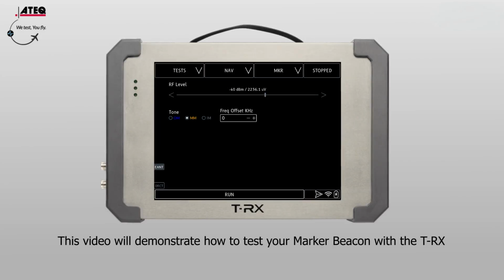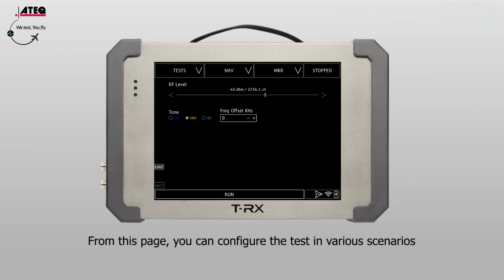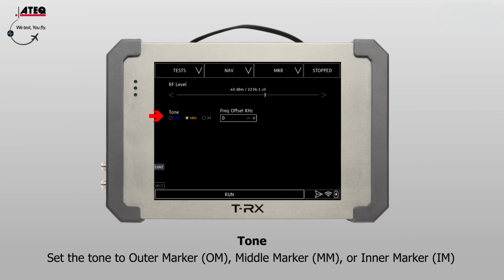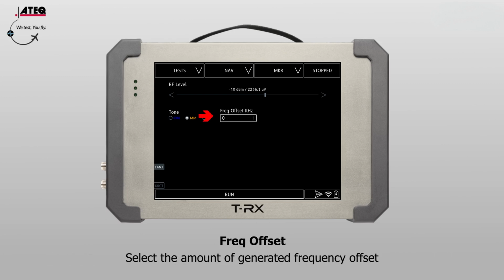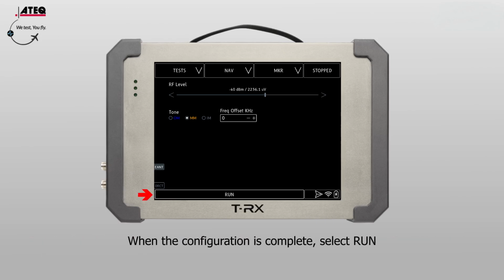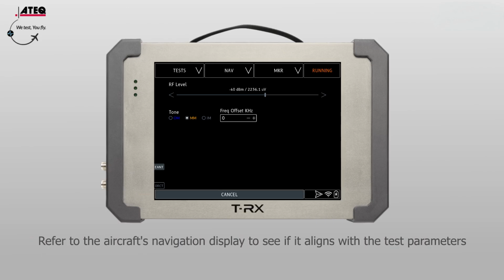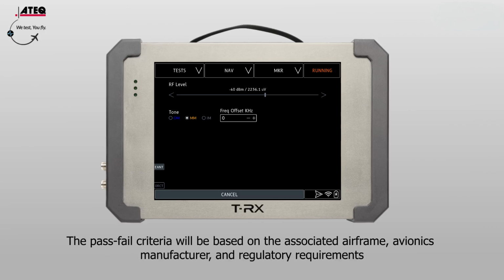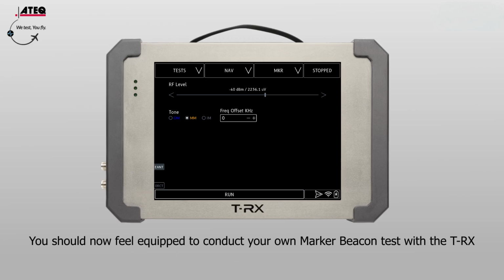T-RX Marker Beacon Test